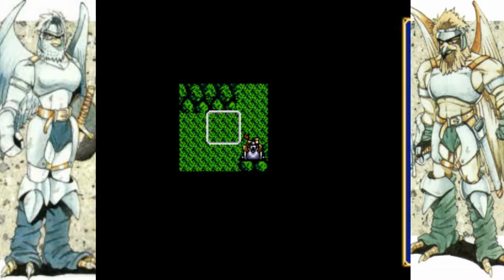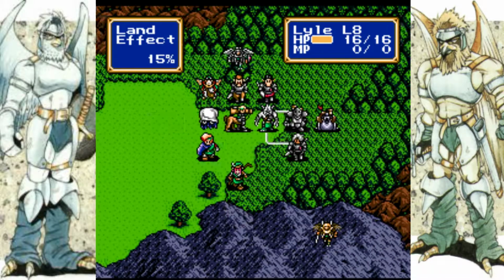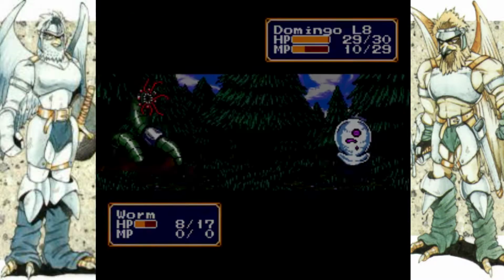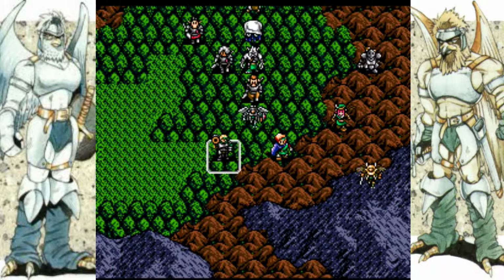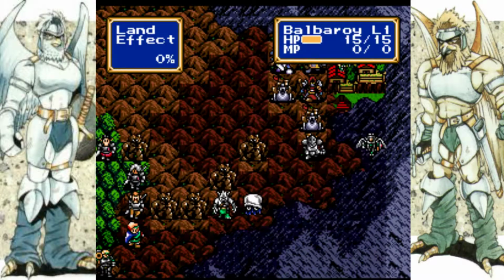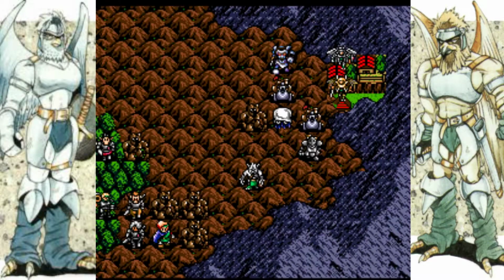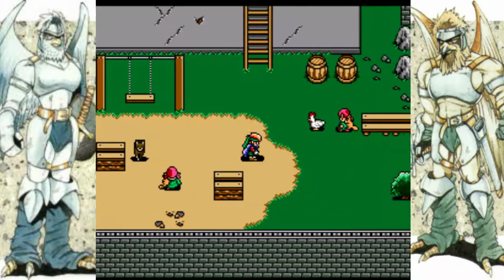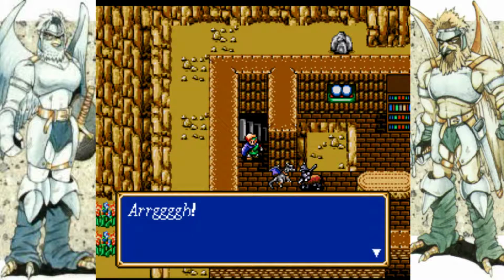Let's Play Shining Force Part 16 - Ambush Spawns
Watch as I take on worse ambush spawns than Fire Emblem ever threw at you!

My Rules for this Let's Play:
No Egress for experience grinding (until Adam montage, though unnecessary)
No Resetting (unless we missed something BIG!)
Use the most recently gained units, always replacing the oldest units on the roster.

Shining Force is a tactical RPG from the Shining Series on the Sega Genesis that began my love of tactical games. Other games that are similar are Fire Emblem, Ogre Tactics, and Final Fantasy Tactics. This run is hopefully a good guide for new players and a good playthrough for veteran alike. Let me know your favorite moments or questions in the comments below.